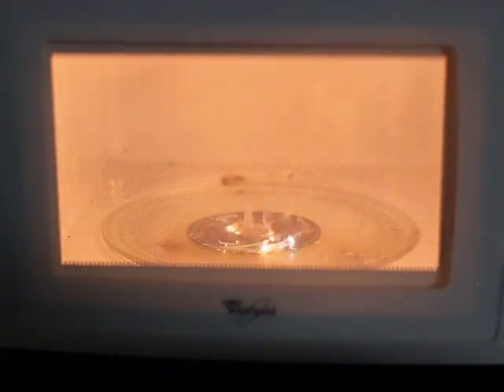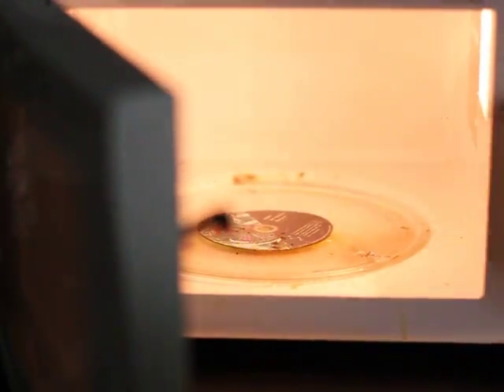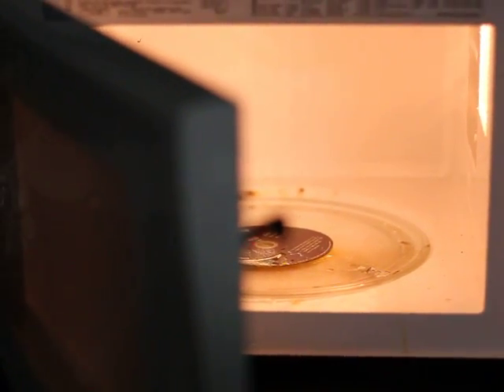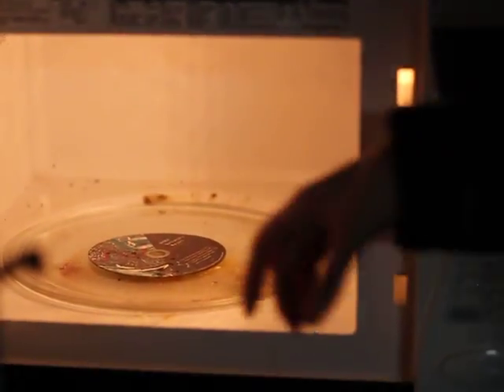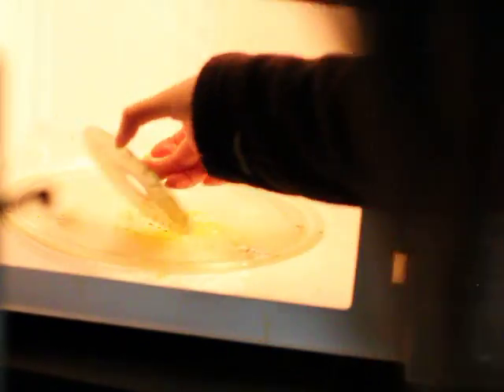Microwave CD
Deanna Borkowski, Liz Garay, and Sarah Toma narrate the cooking of a compact disc as part of their PHYS 202 project.